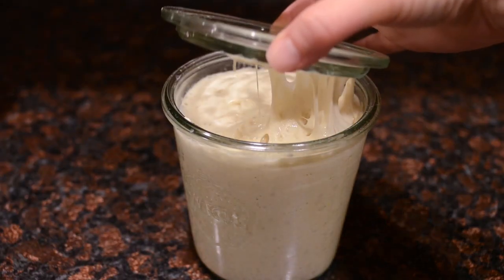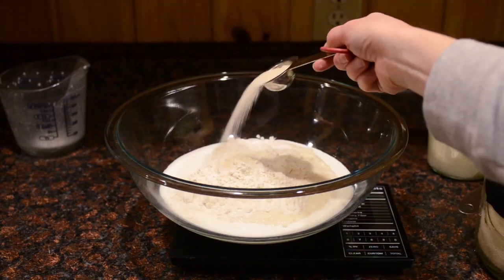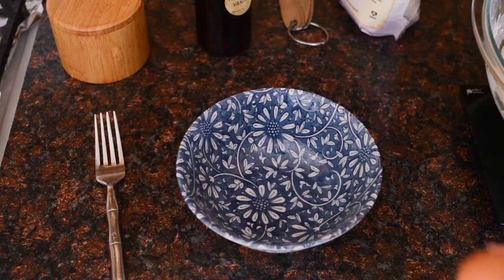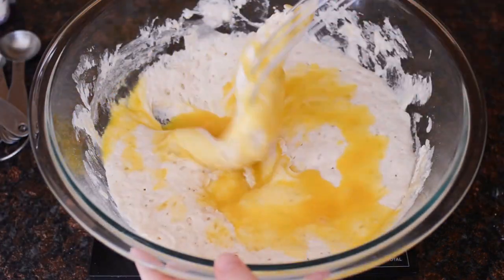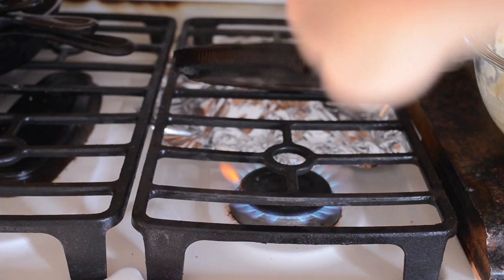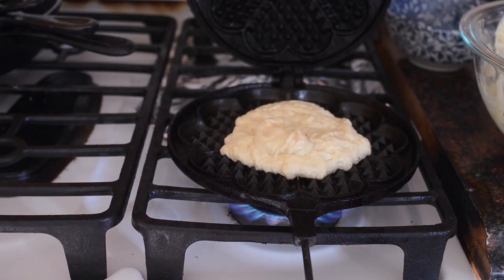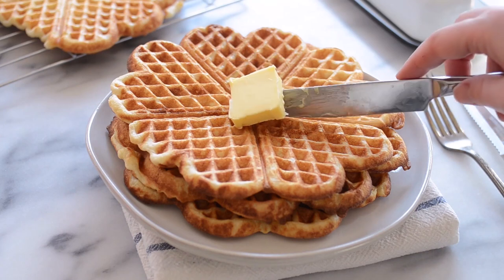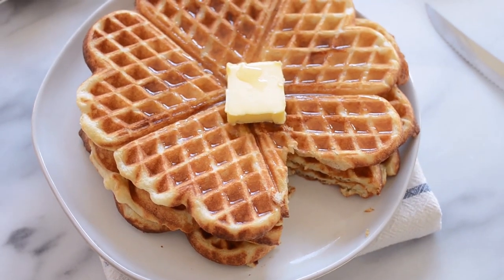Overnight Sourdough Waffles Recipe | Buttered Side Up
These overnight sourdough waffles are crispy with that hint of yeasty goodness from a sourdough starter!

Note: Waffle iron was given to me by Pleasant Hill Grain.

Camera used: Nikon D7000 with a 28mm f/2.8 lens.

Ingredient List:
**For the overnight sponge:
1 cup (240 grams) sourdough starter, active*
1 cup buttermilk (I used 3/4 cup yogurt + 1/4 cup milk)
1 cup organic all-purpose flour (you can use half whole wheat if you like)
1 tablespoon sucanat or organic cane sugar
**For the next morning:
1/4 cup butter, melted and cooled
1 large egg
1 teaspoon pure vanilla extract
1/4-1/2 teaspoon unrefined salt
1 teaspoon baking soda